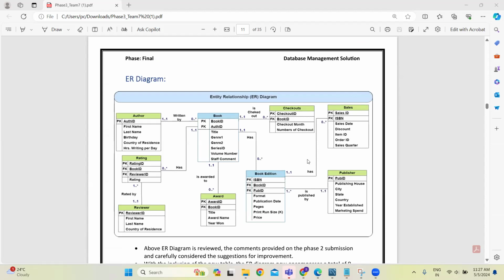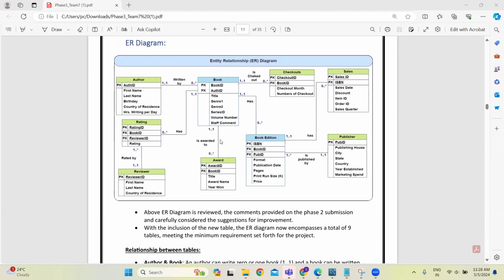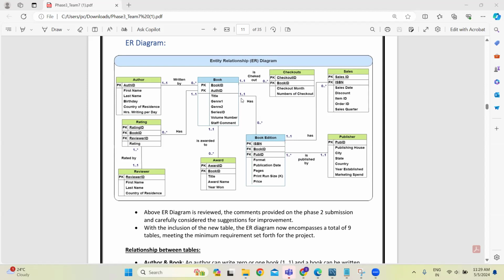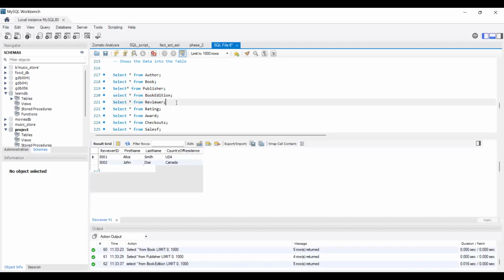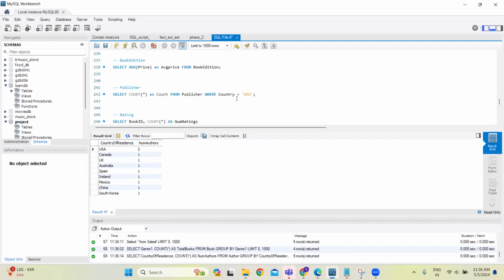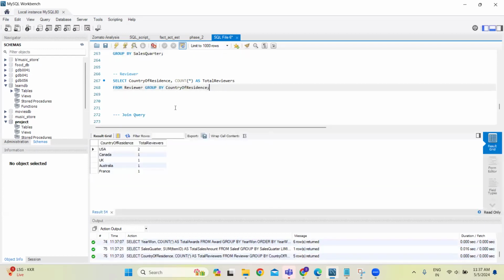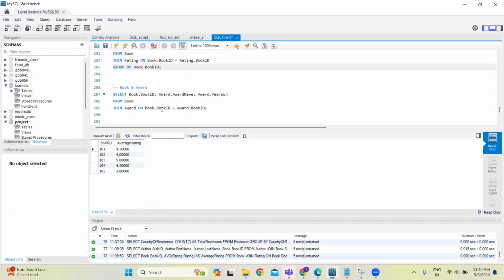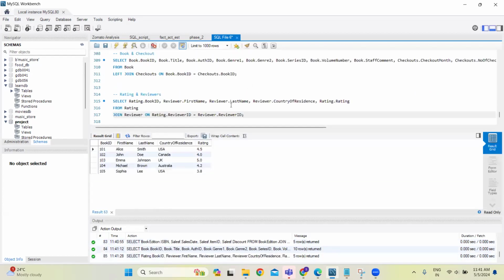DBMS project - Bookshop Management System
This is a DBMS project where we have explained our Entity relationship diagram and performed related SQL queries to show our data , performed aggregate queries and joint queries between tables.